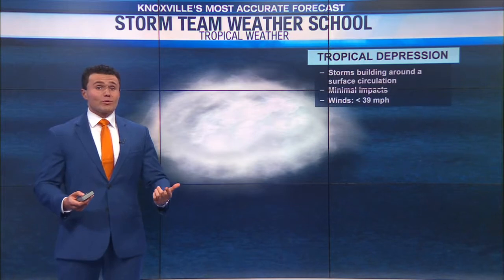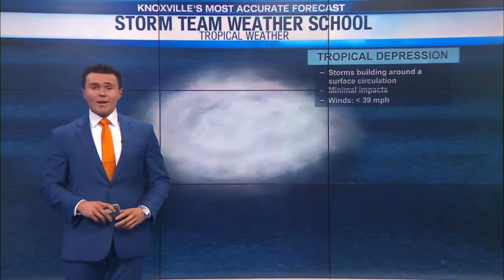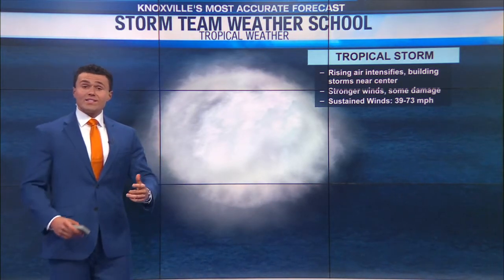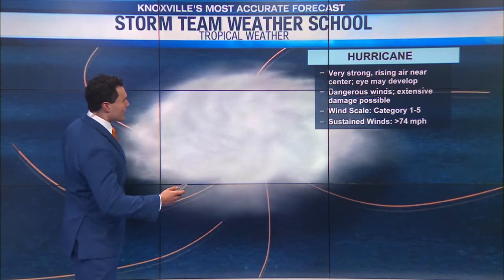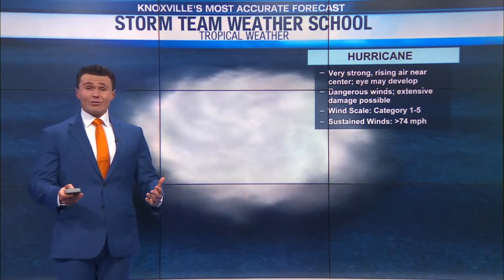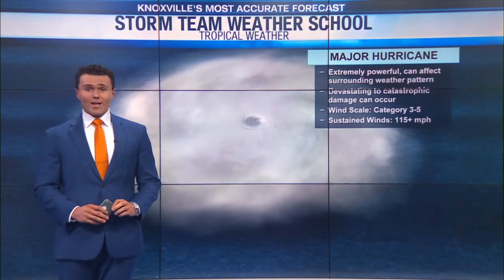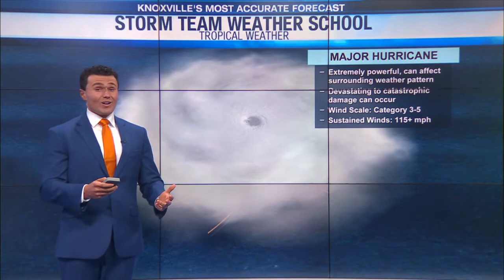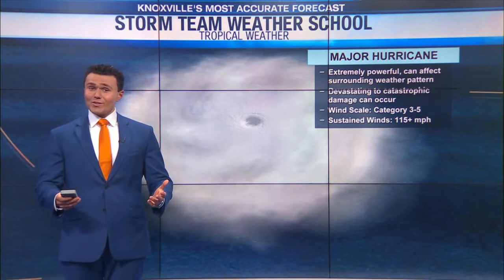The categories of Tropical Storm systems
Tropical storm systems are best known as hurricanes, but that's not the only form the storms can take. The storms begin as a tropical depression, then can strengthen into a tropical storm, then a hurricane, and possibly a major hurricane.